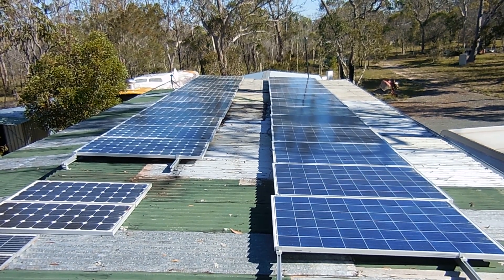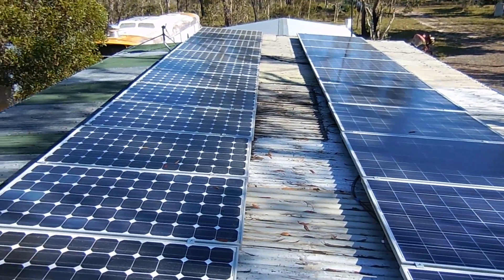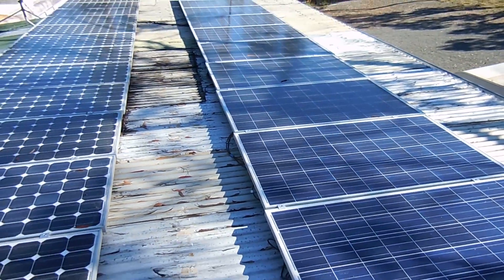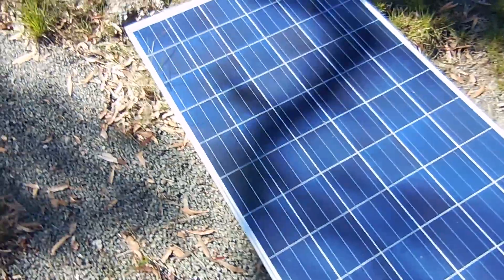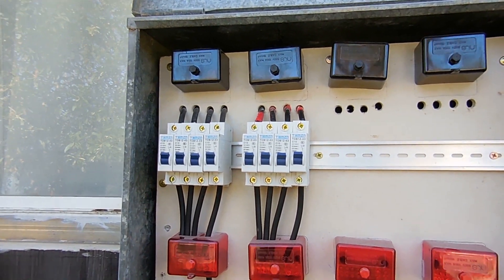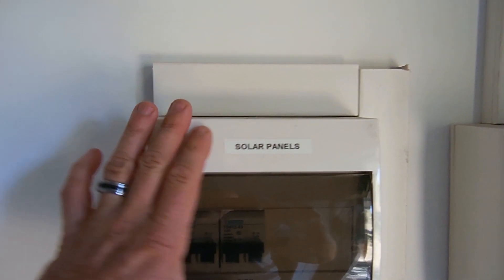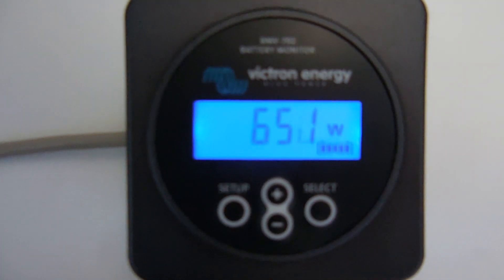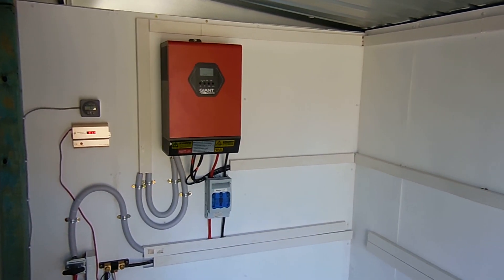SOLAR POWER SYSTEM UPDATE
Have upgraded the solar power system with a few more panels 3kw more in fact,which should help charge our battery system over the coming winter months :)
A correction to the video ,in it I state that each solar panel costs $100 then go on to say that the 6kw of panels cost $3000 which is obviously incorrect.
As there are 24 250w panels @ $100 each so it was $2400 for the panels and not $3000 as stated. (DOH!)